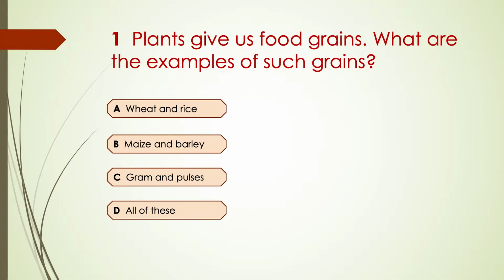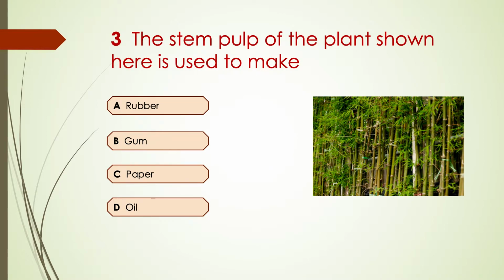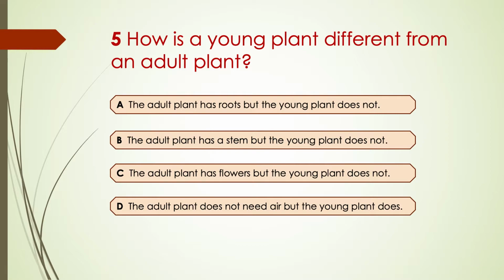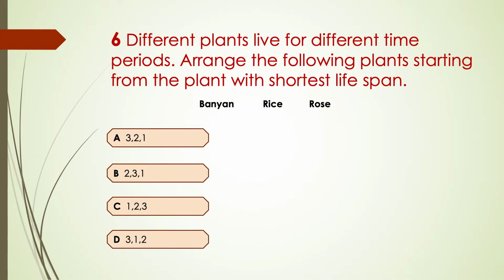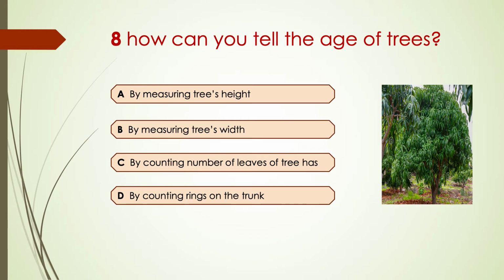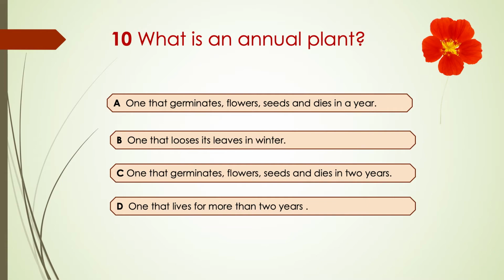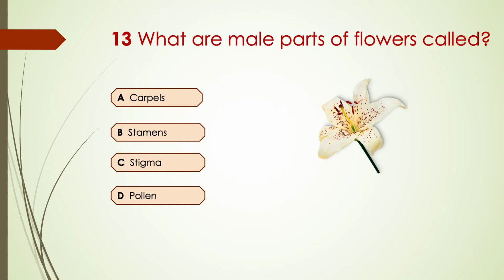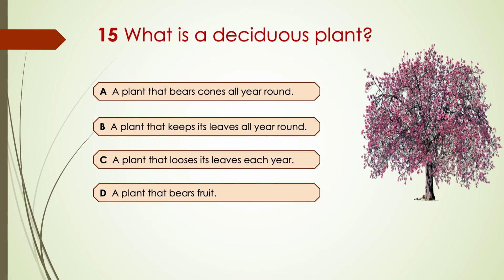Plants Quiz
A 8 year boy conducting quiz on plants. the questions given here will help in different competitive exams. This quiz will make kids take interest in mundane subjects such as plants or botany. Questions are asked with options and answers are given with explanation which will clear doubts about the topic.  Hope you will like the quiz.
Scope is grade 2 science